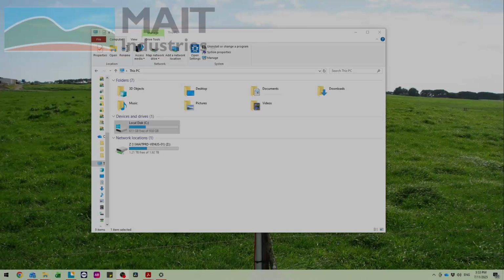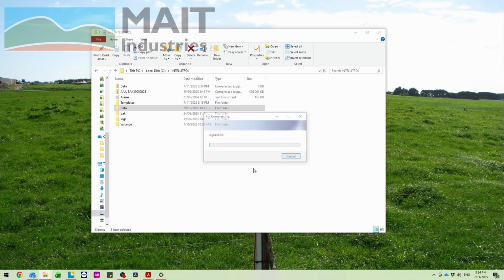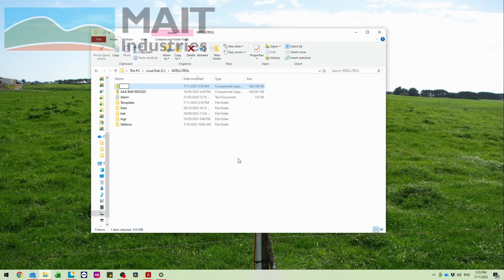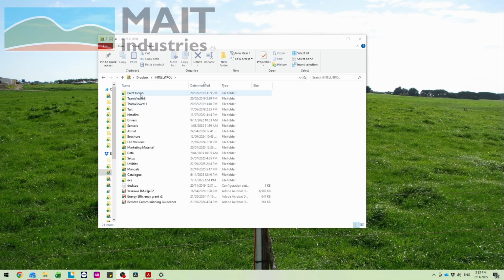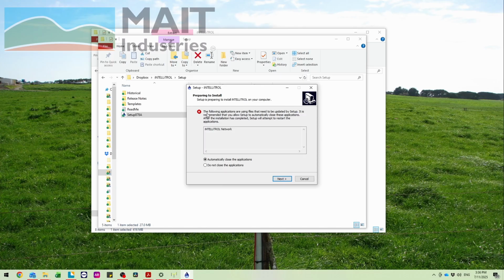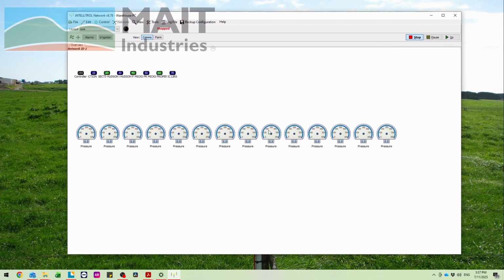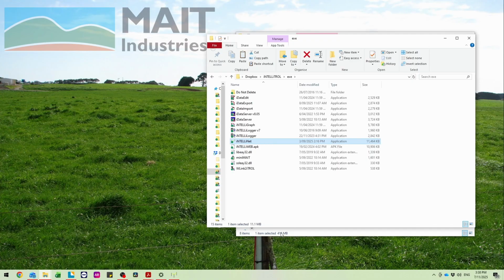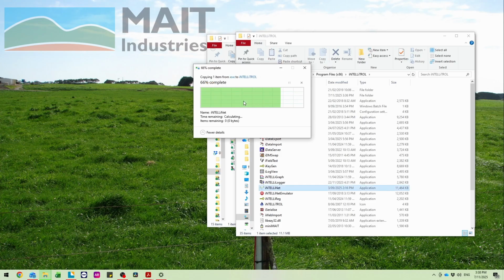iNTELLiTROL Software Update Guide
This video is a short tutorial on how to update/patch your iNTELLiTROL suite of software. The flexibility & ease of use of our software is key to a MAIT system. With this video guide, you'll always be up to date with the latest software changes!